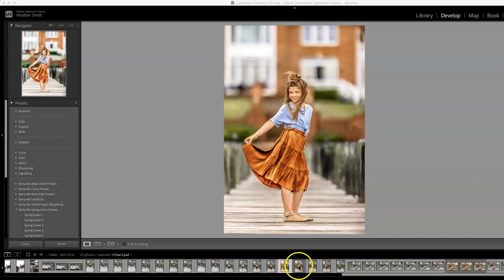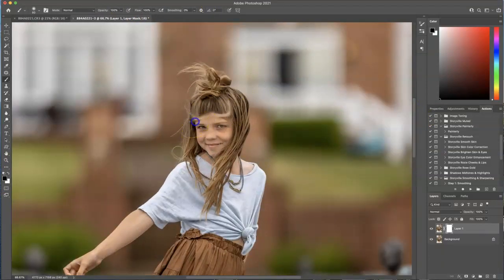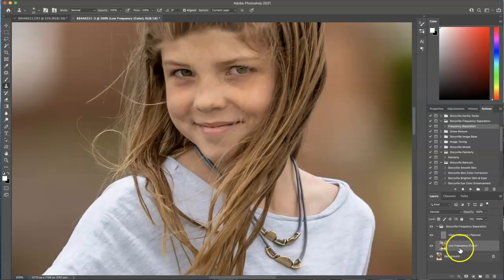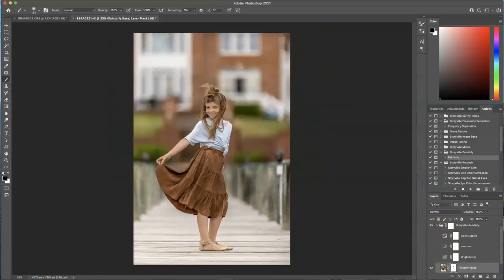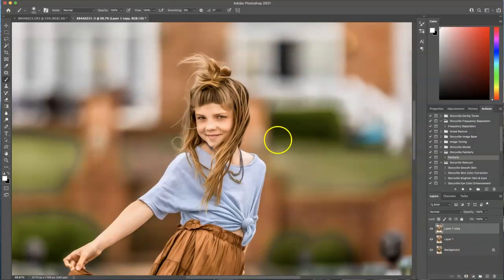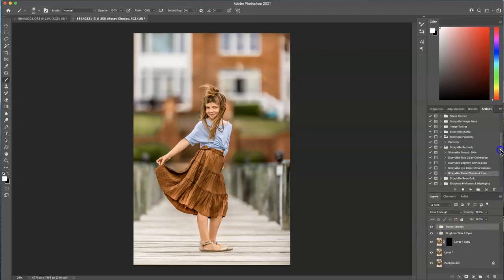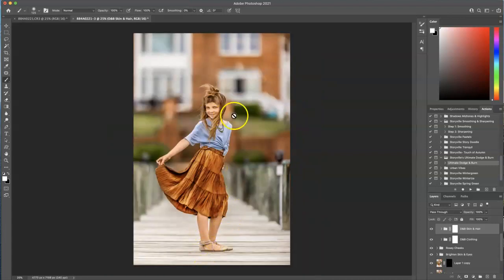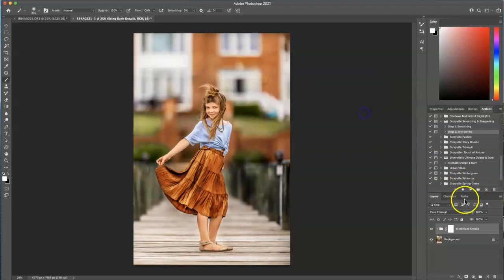Storyville Dreamy Dock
A dreamy photoshop editing tutorial of a girl on a dock.
Storyville Frequency Separation
Storyville Painterly
Storyville Simplicity
Storyville Retouch
Storyville Ultimate Dodge & Burn
Storyville Smoothing & Sharpening